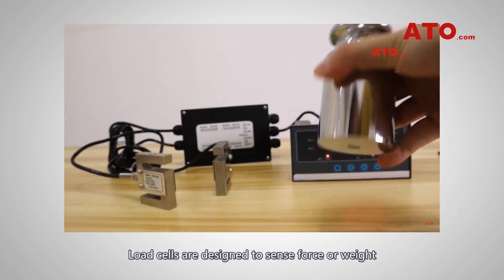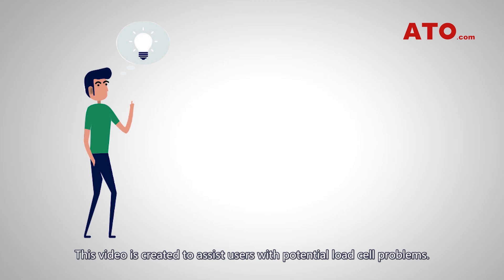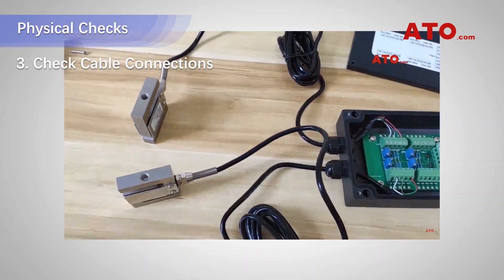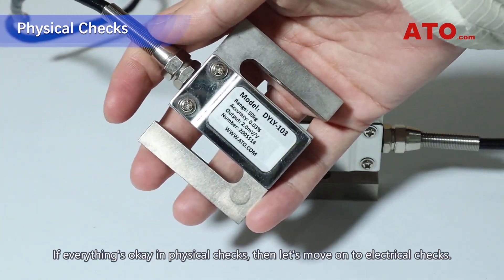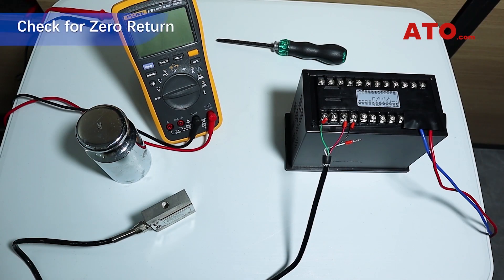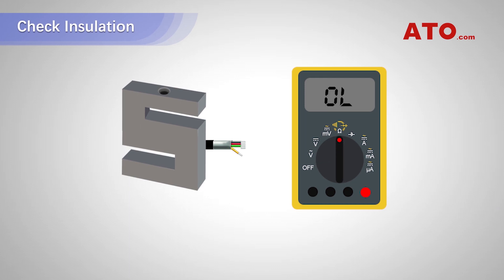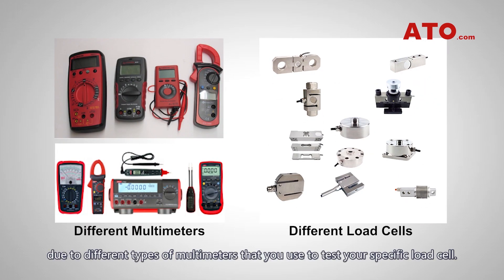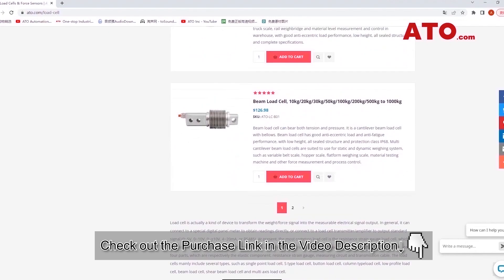How to Test for Faults in Load Cells | Load Cell Troubleshooting Tips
As the most essential as well as vulnerable part of an electronic weighing system, load cells might get damaged for many different reasons. How can you determine whether a load cell is at fault? This video is gonna smooth out this problem by showing you several basic field tests that can be performed on site and provides the information necessary to interpret the results.